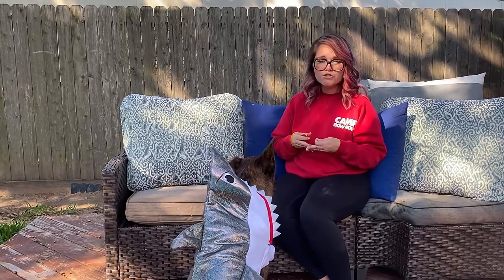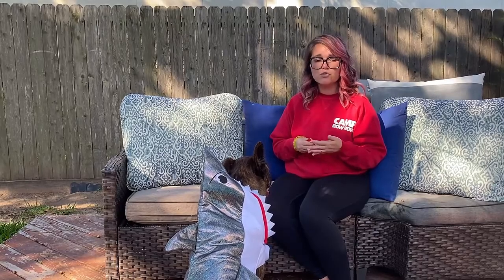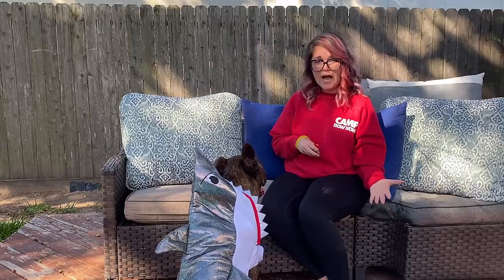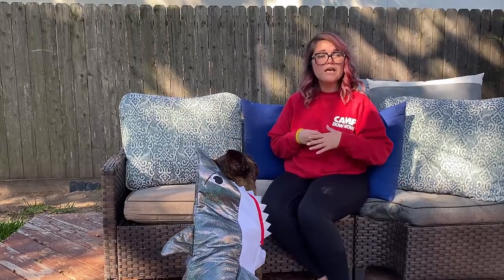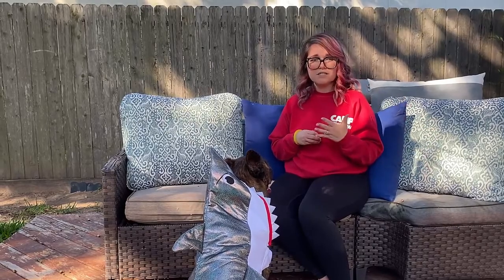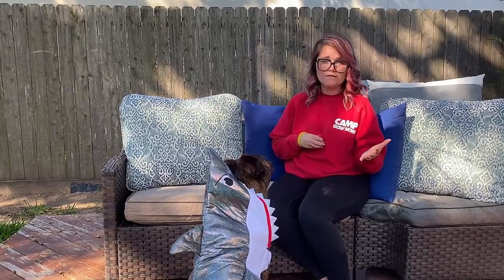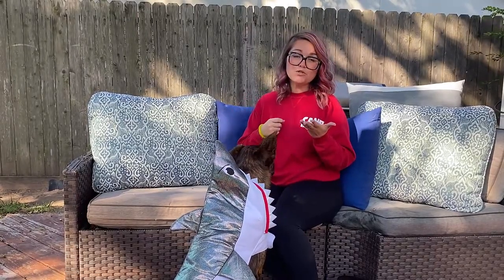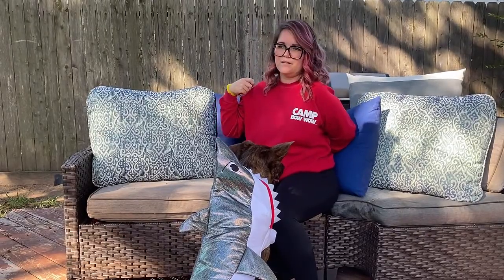Leave It Trick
A very helpful trick when there is danger around!